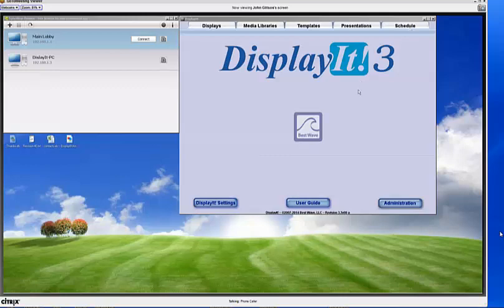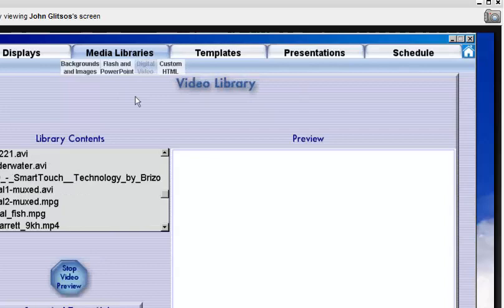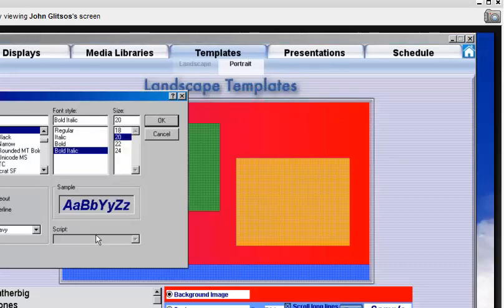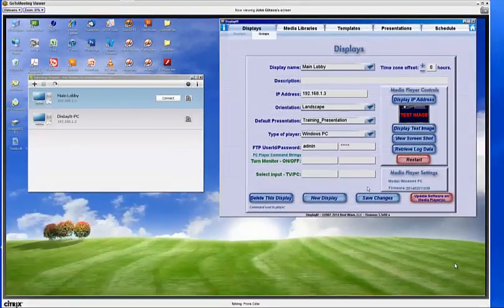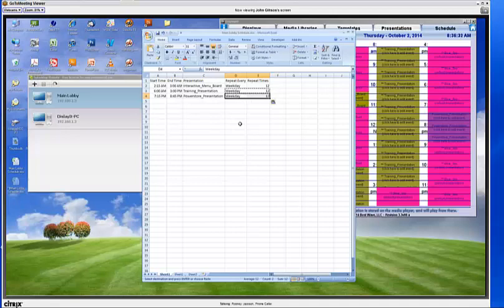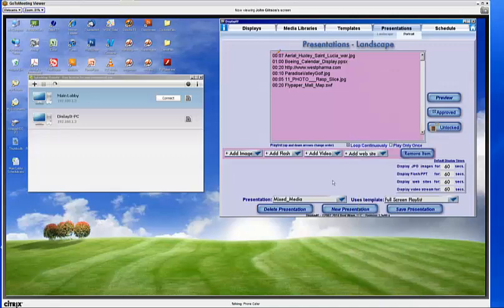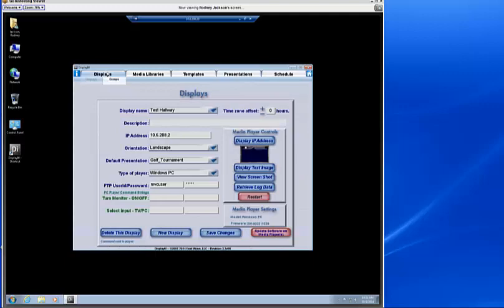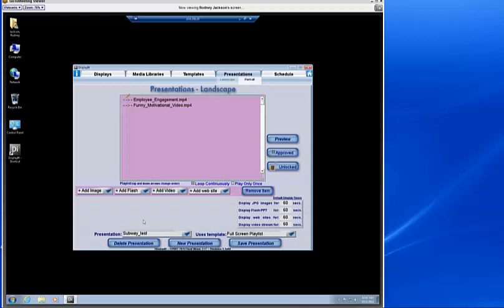DisplayIt Training at MVC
DisplayIt Training at MVC conducted on October 2, 2014.